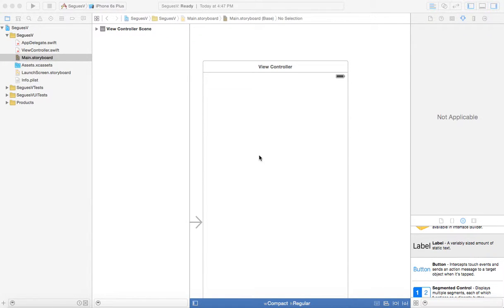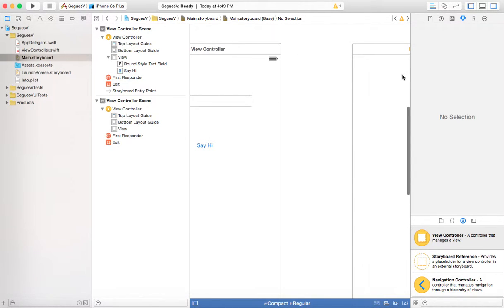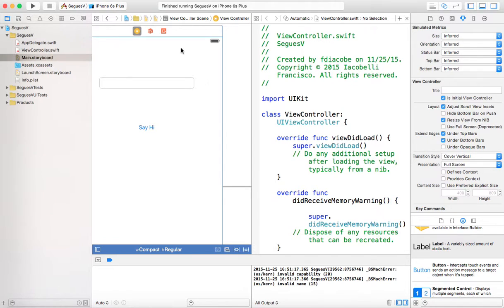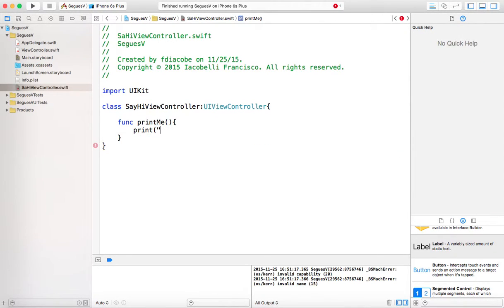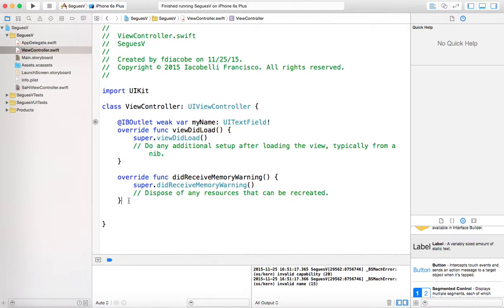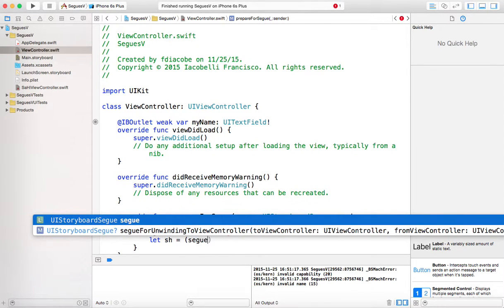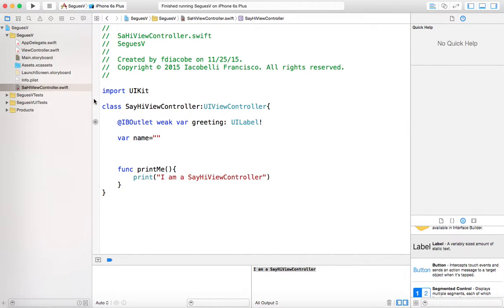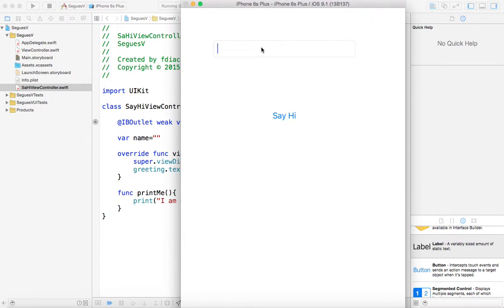Segues With Swift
How to call/open a new screen after you push a button in iOS with swift. How to pass information from one screen to the next in iOS.
Segues are the most common answer to this. This is a short video that explains and shows how to use segues.